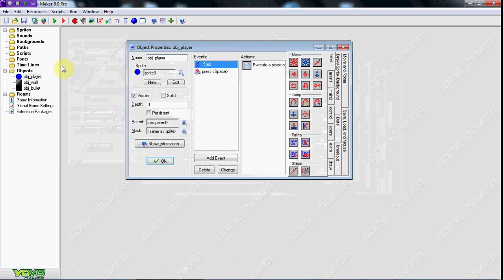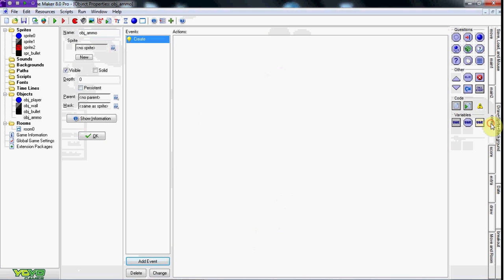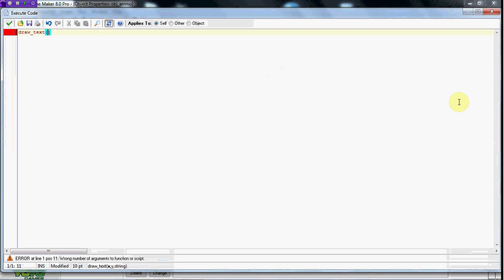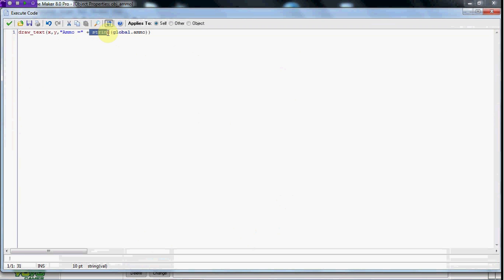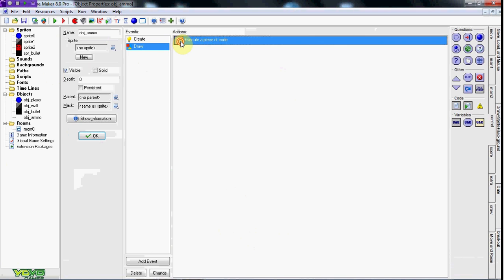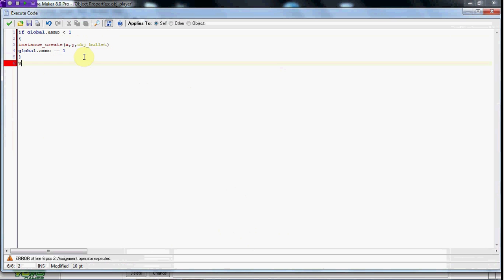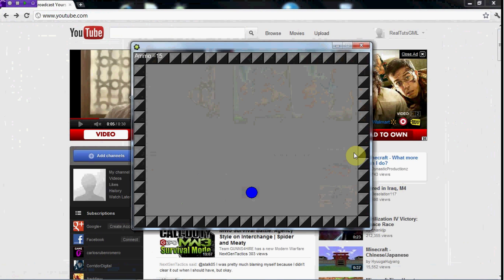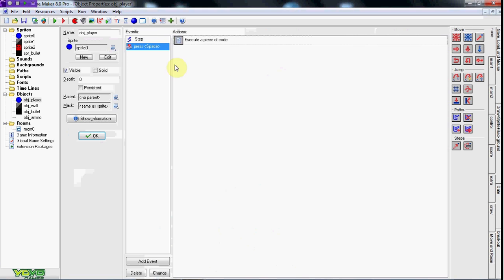Game Maker Tutorial - Ammo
In this video we look at creating ammo in our game so our player can no longer shoot away without any consequences.